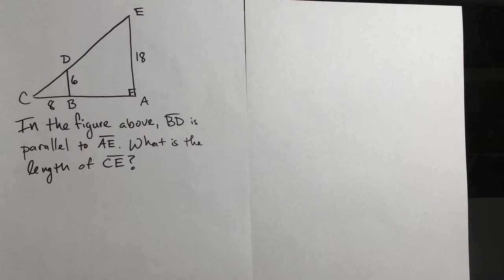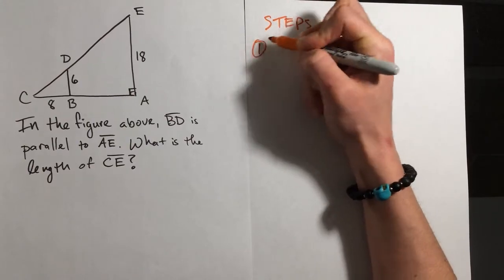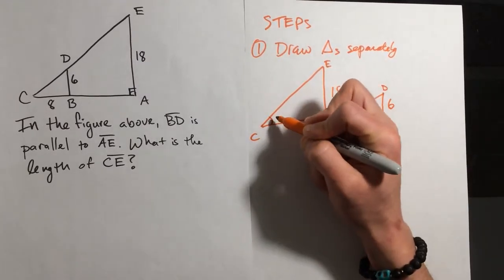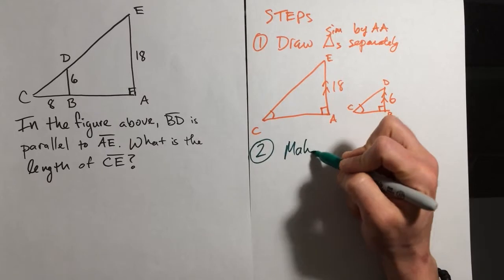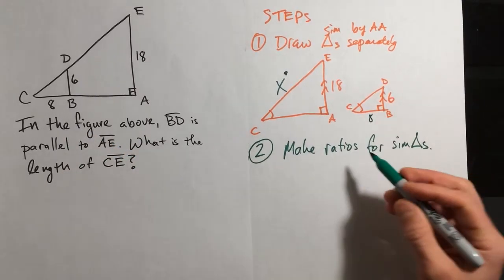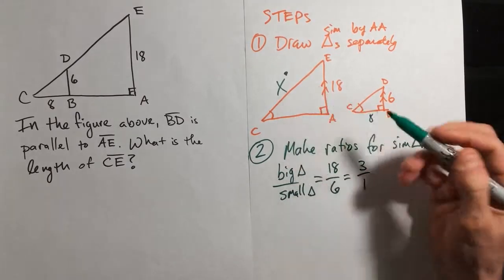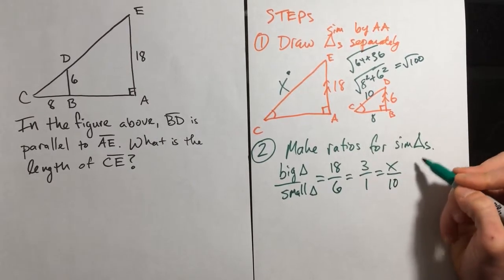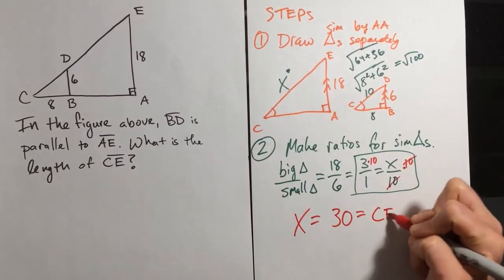Top Trig Tricks 9 SAT similar triangles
Master all tricks, get to 800!